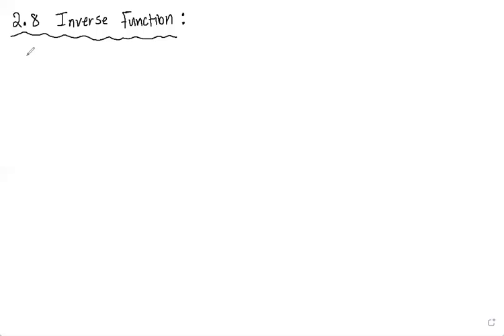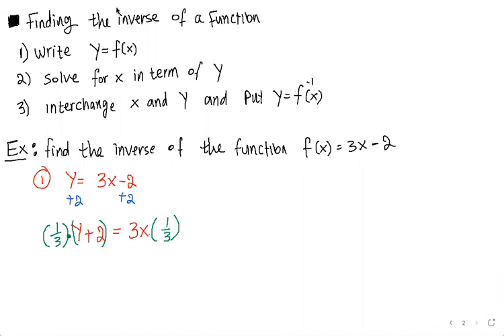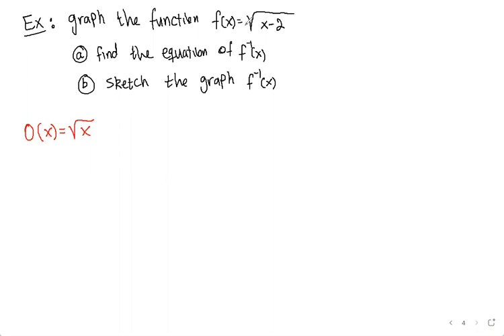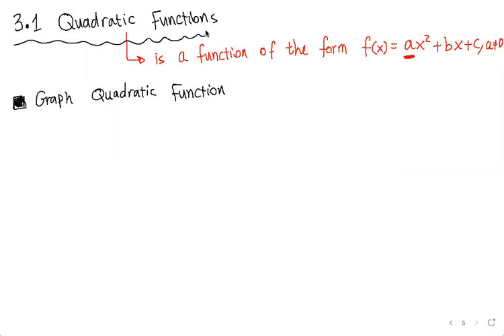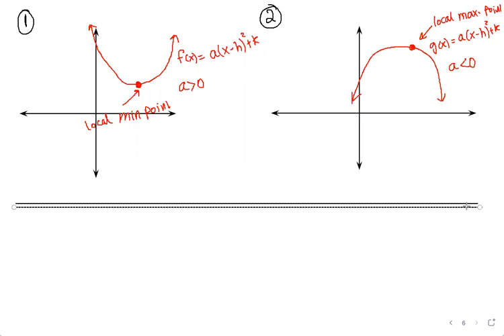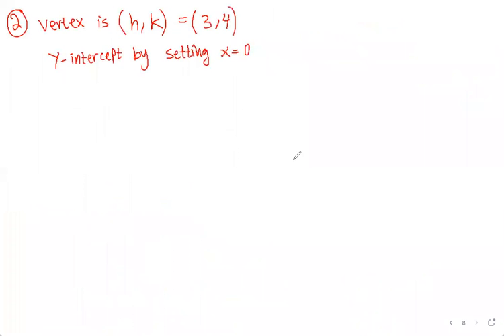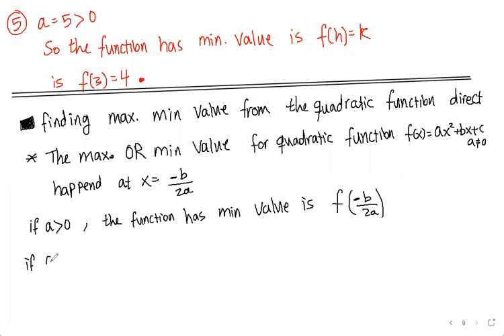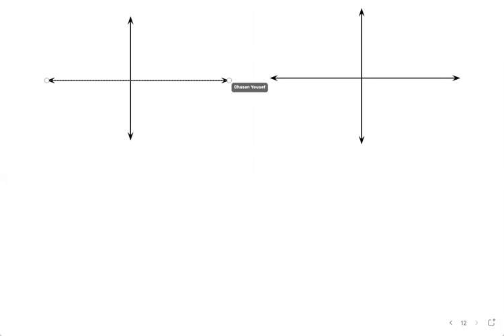Lecture17-Precalculus-math195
2.8 Inverses
3.1 Quadratics
3.2 Polynomial Graphs